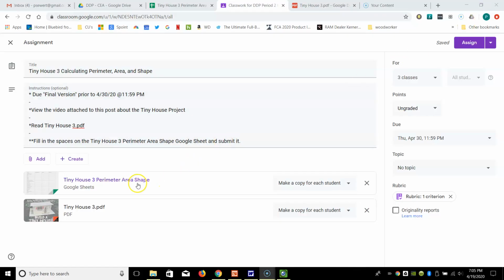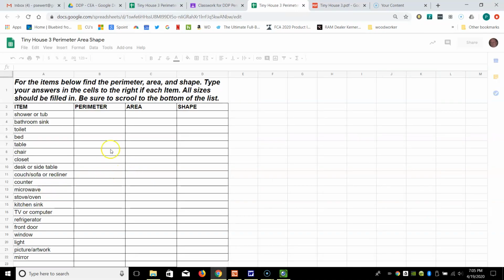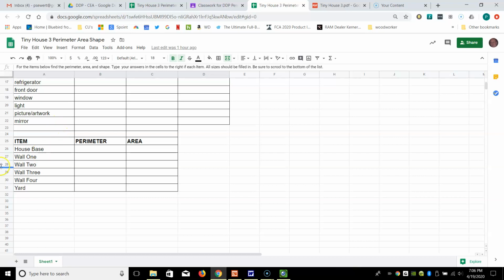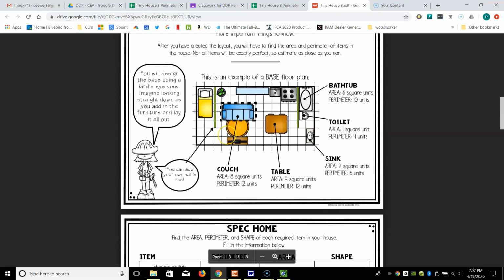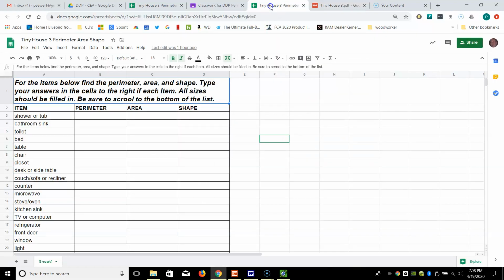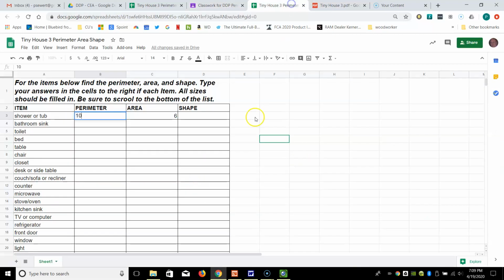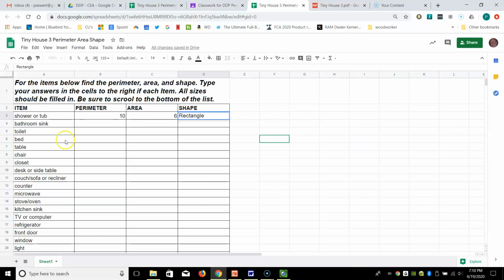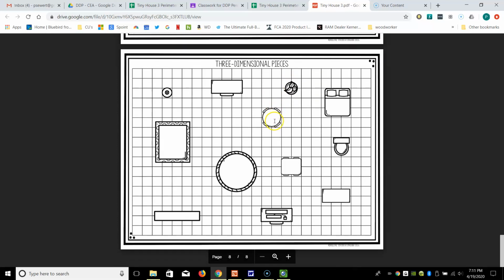Tiny House 3 Calculating Perimeter, Area, and Shape